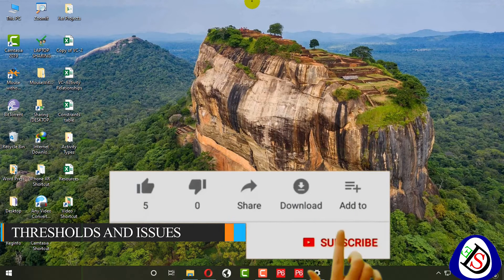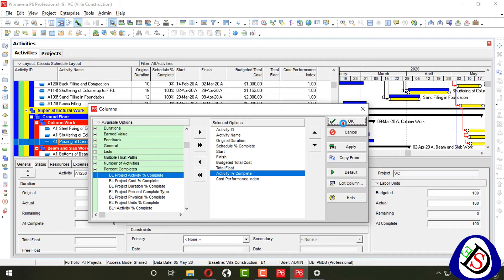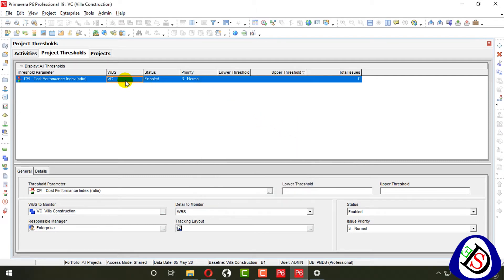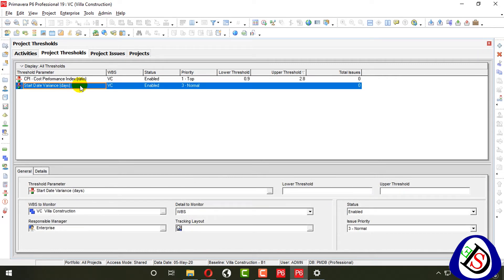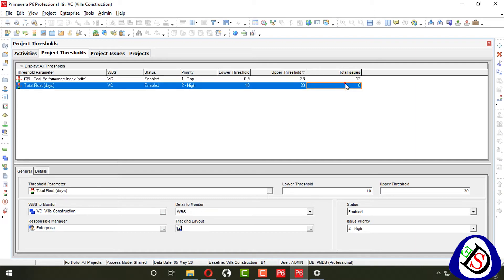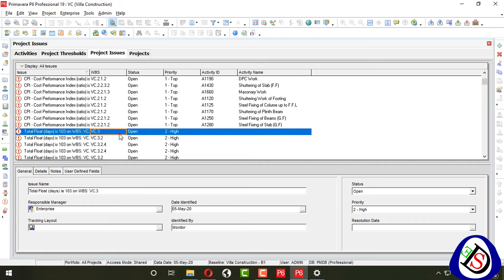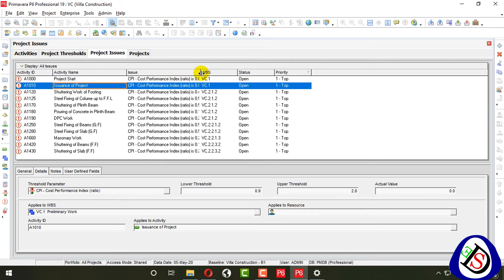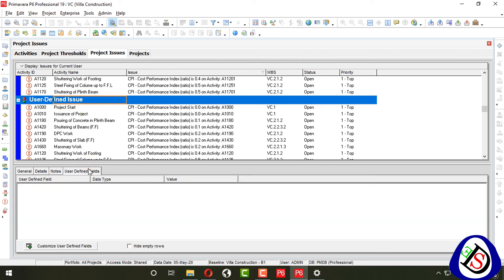How to Create Thresholds and Calculate Issues in WBS or Activities| Primavera P6 | Advanced Tutorial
How to Create Thresholds and Calculate Issues in WBS or Activities| Primavera P6 | 19.12

Previous Videos

How to Use Time Scale Format and Setting in Gantt Chart | Primavera P6 | 19.12 | 18.8 | Latest 2020